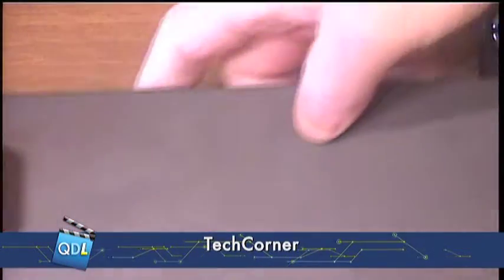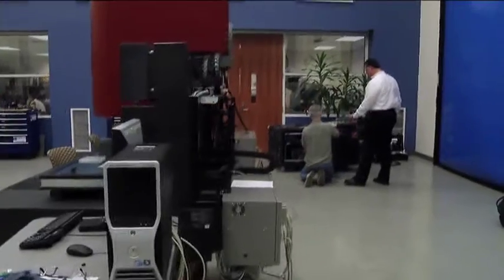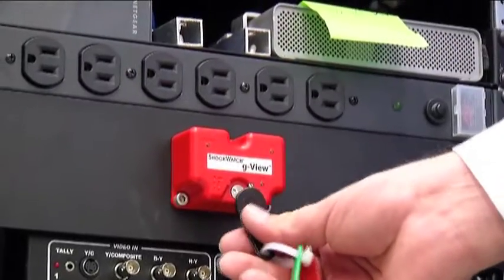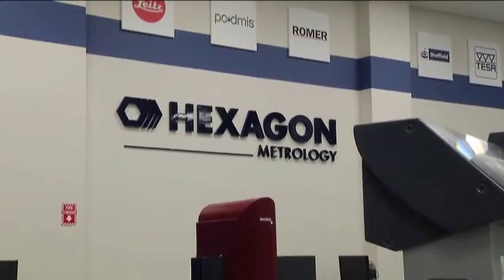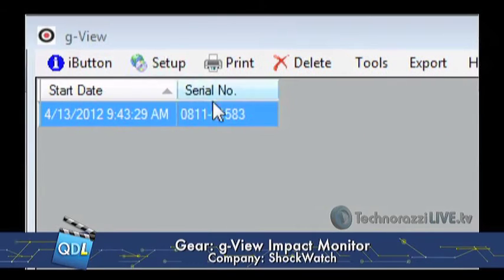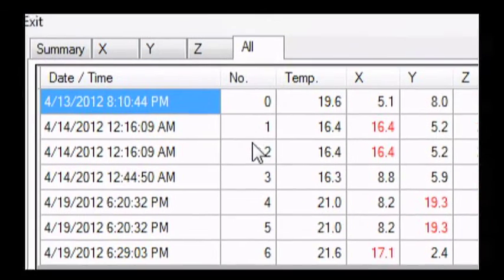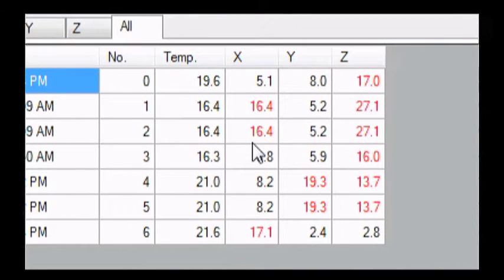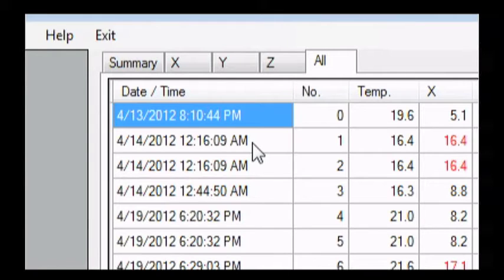ShockWatch g View impact recorder featured on Quality Digest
As seen on Quality Digest 05-04-12-TechCorner